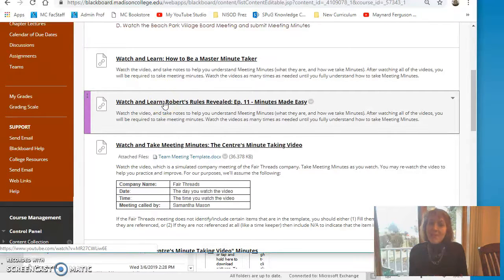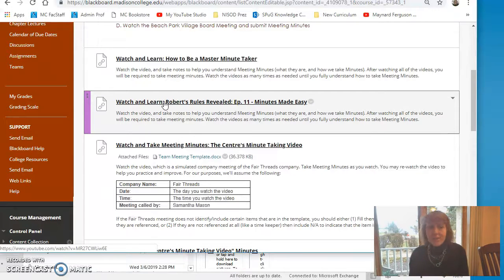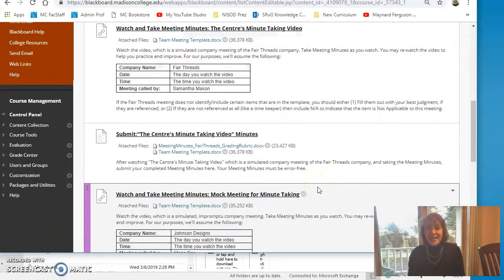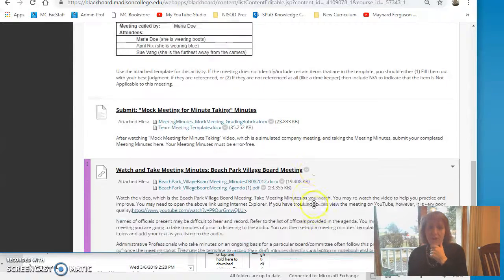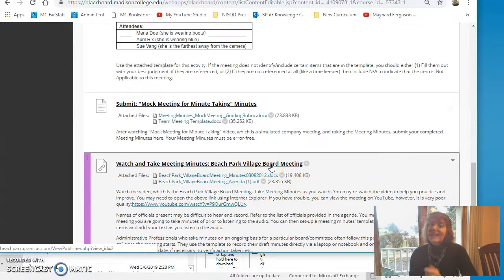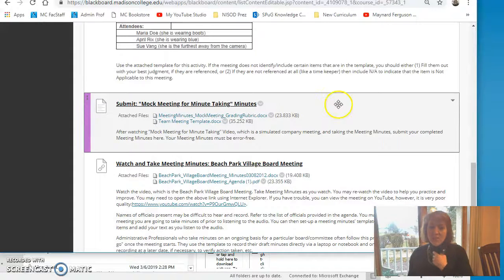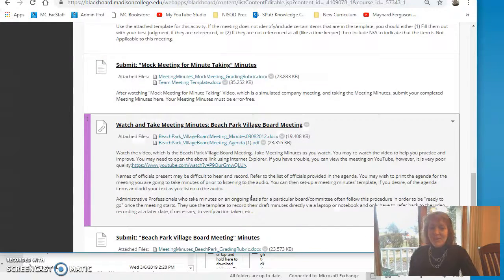AOM Intro To Meeting Minutes Unit